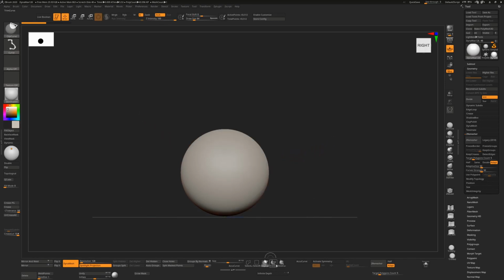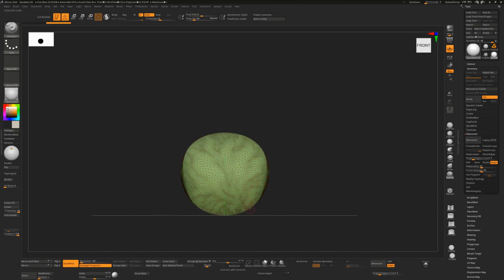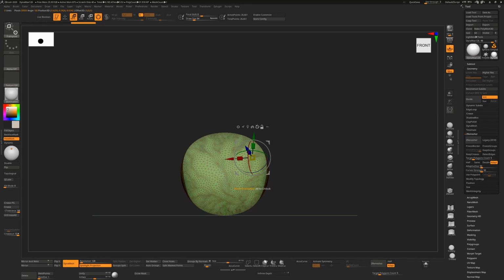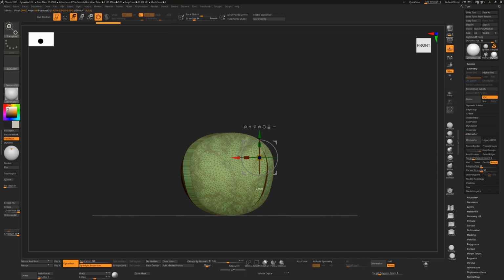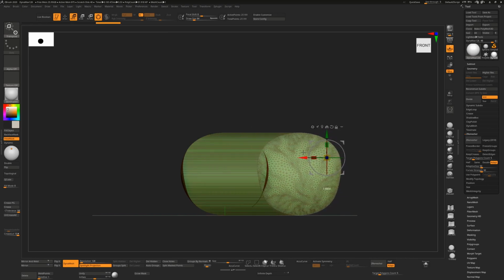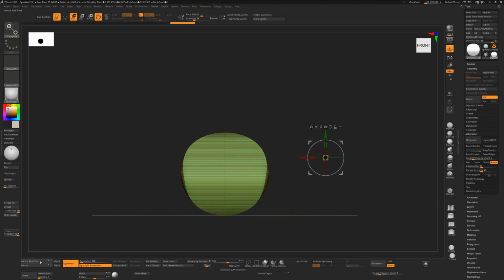Fixing convex problems on clipped or trimmed meshes in ZBrush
This is a cool little trick first demonstrated by Cki Vang, and I thought it worth sharing so I made a little video of it in action. For anyone doing hard surfaces in ZBrush, it's worth knowing.